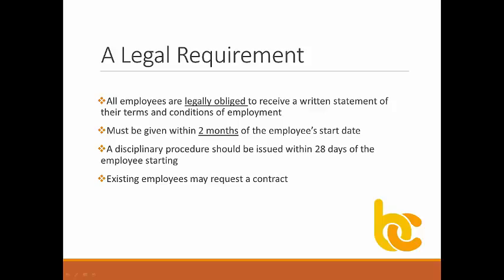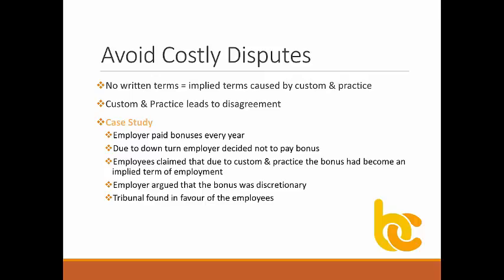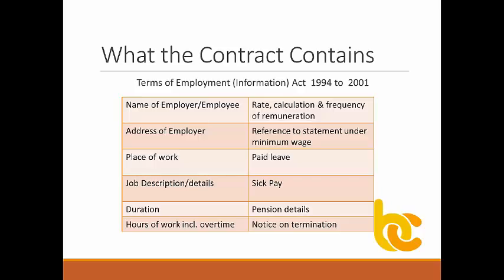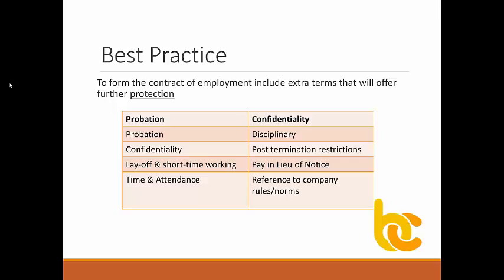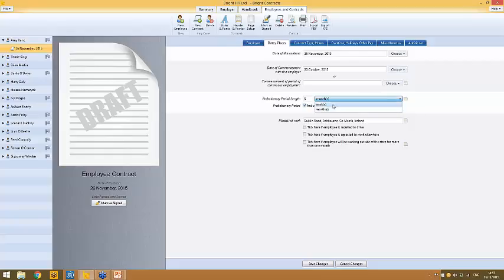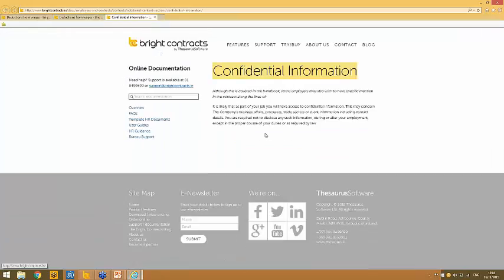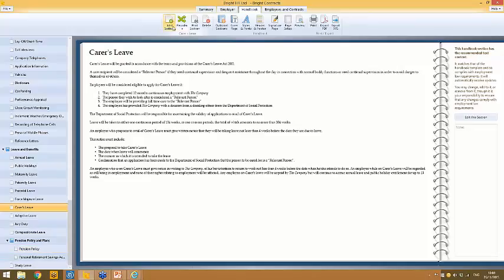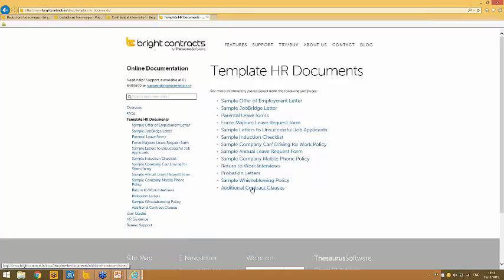Contracts of Employment Made Easy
Contracts of Employment Made Easy by Thesaurus Software

26th November 2015

Presenter: Laura Murphy